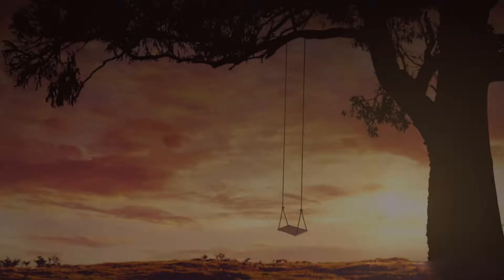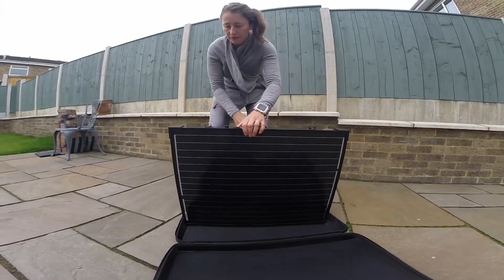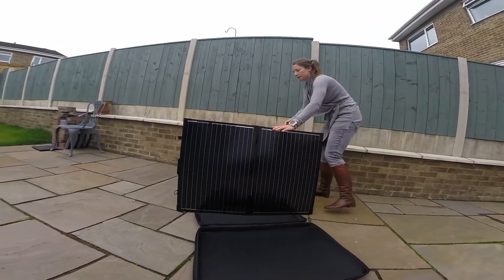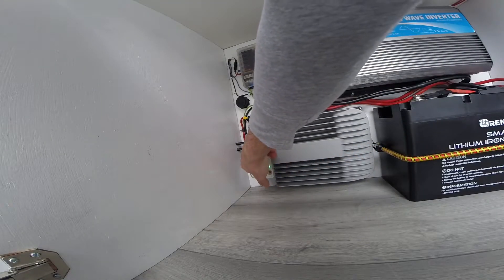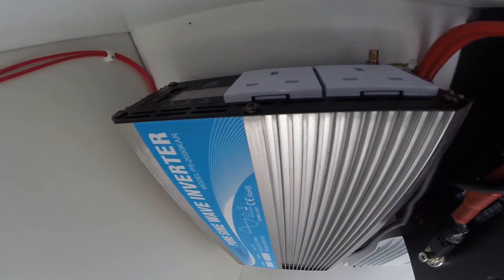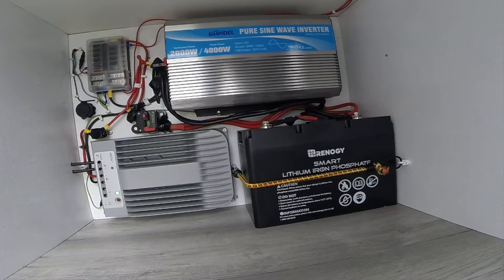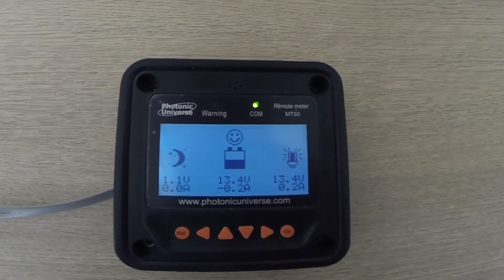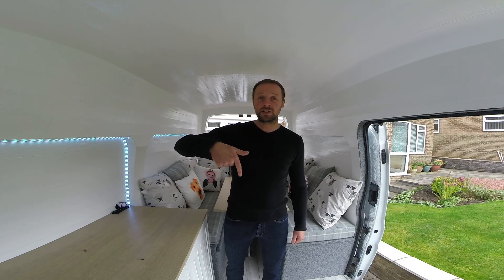RV camper van Solar power setup of Renogy 100W solar suitcases Renogy 100ah lithium battery and more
Pete takes you through their solar setup for the van